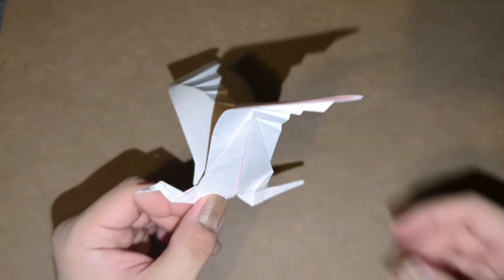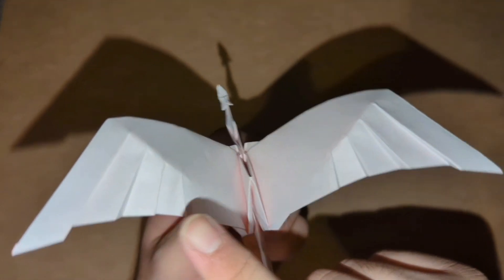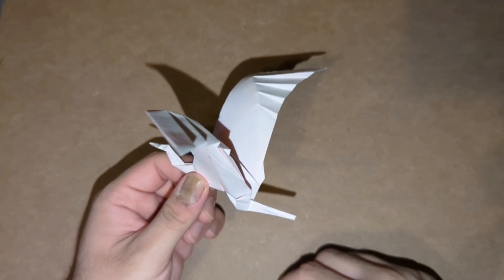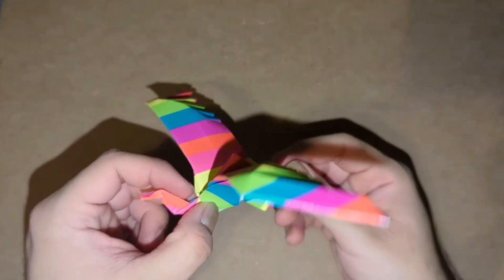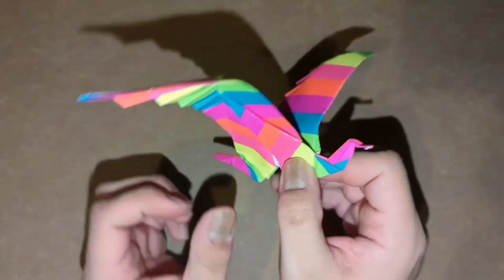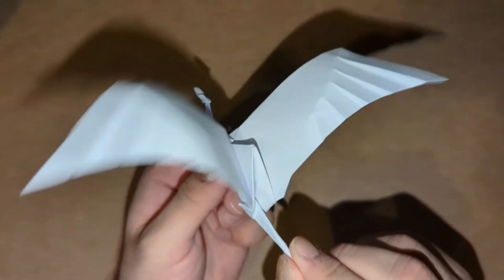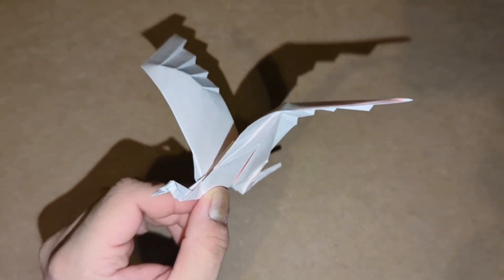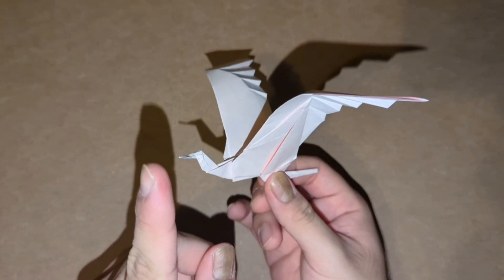Origami Flapping Crane by Jeremy Shafer (DEMO)